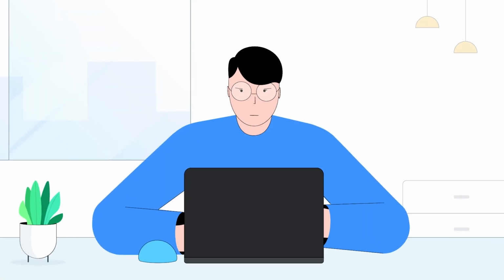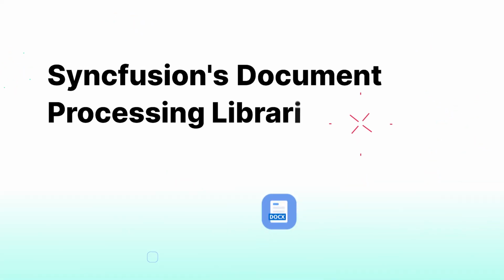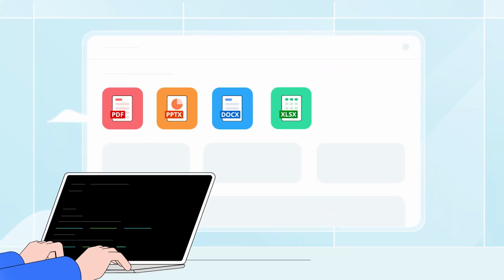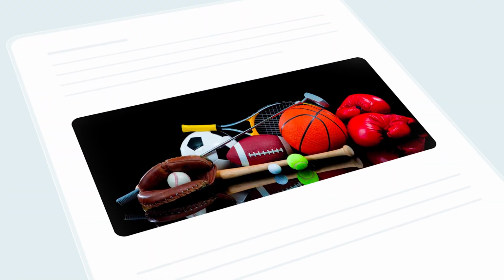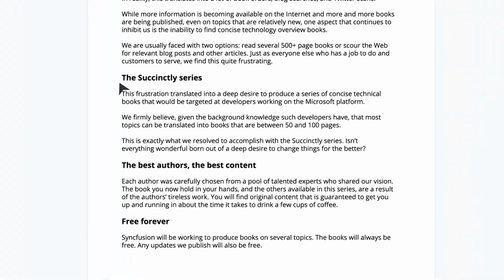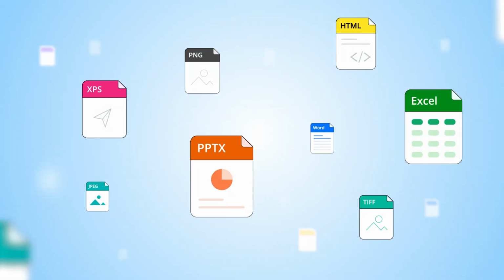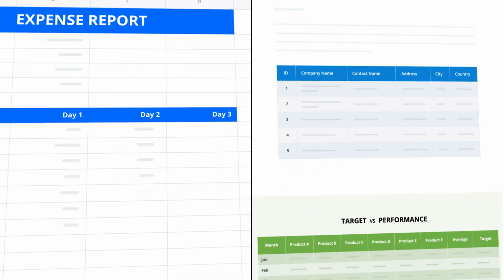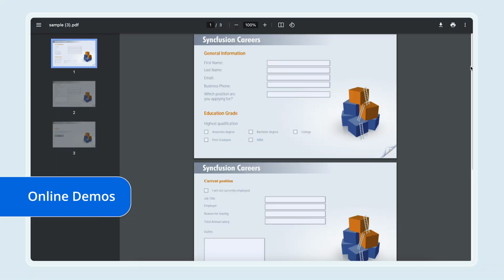Document Processing Made Easy with Syncfusion's Document Processing Libraries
In this video, you will get an overview of Syncfusion's Document Processing Libraries, enabling you to effortlessly create, edit, write, and convert PDF, Excel, Word, and PowerPoint file formats in .NET Framework [C#, VB.NET], .NET Core, UWP, and Xamarin applications without any extra dependencies. You can integrate APIs for Word, PDF, Excel, and PowerPoint with just 5 lines of code.

With Syncfusion's Document Processing libraries, you can simplify all your document tasks, leaving compatibility issues, limited exports, and security concerns behind. Easily manage documents in cross-platform apps with only 5 lines of code, without relying on Microsoft Office or Adobe dependencies.

Our Word processing APIs provide full editing and formatting features, making it easy to style your documents and insert images, tables, charts, and more. Additionally, our robust conversion APIs allow you to switch between formats effortlessly. In the realm of PDFs, our library offers features like bookmarks, annotations, interactive forms, digital signatures, and more. Converting over 20 document formats is a breeze, with our secure APIs ensuring data safety.

Our Excel and PowerPoint frameworks provide the functionalities you need for creating and modifying spreadsheets and presentations, just like Microsoft's offerings. Syncfusion streamlines your document management.